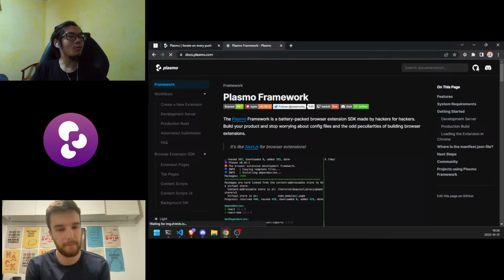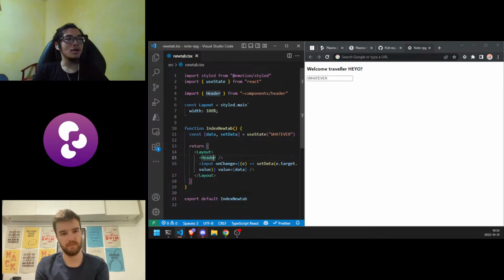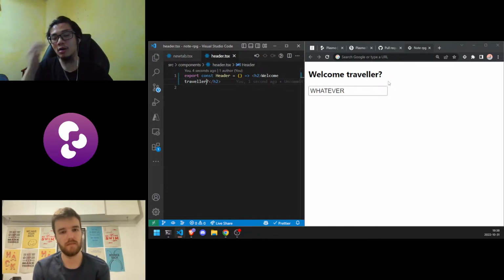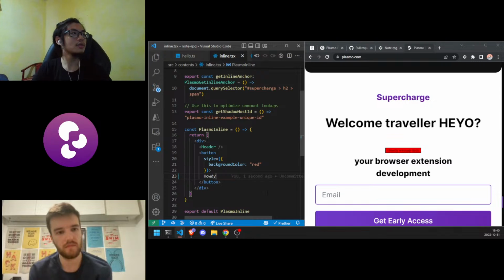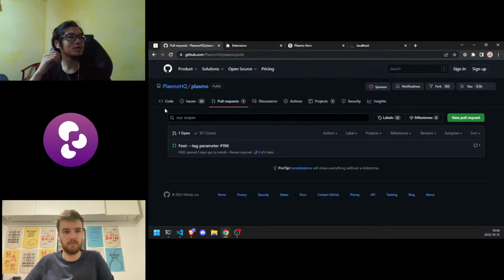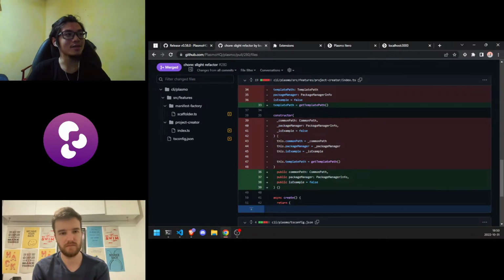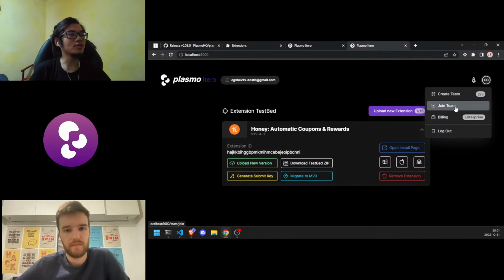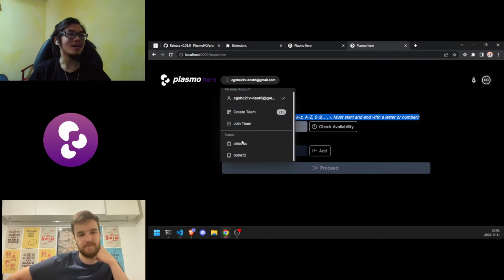Demo #24 - We're back, Itero Team, Framework HMR